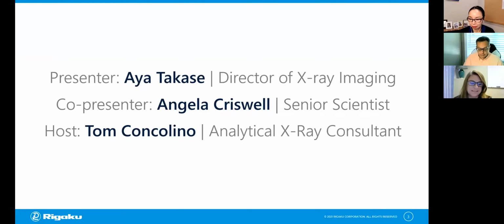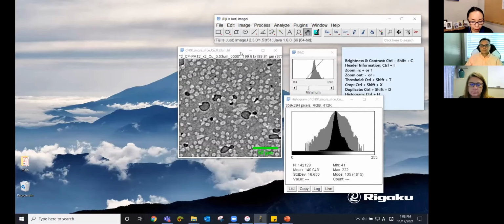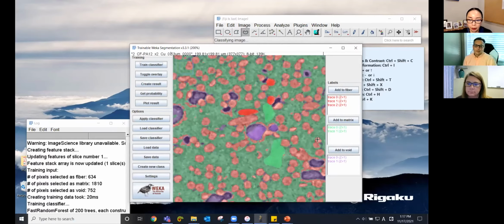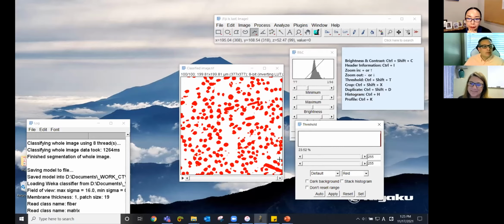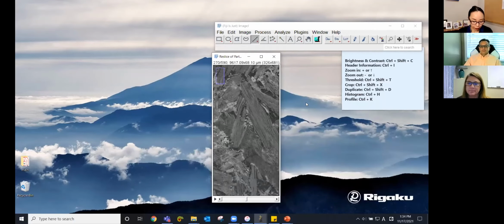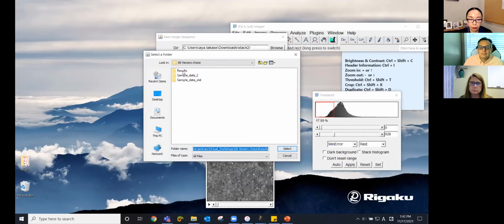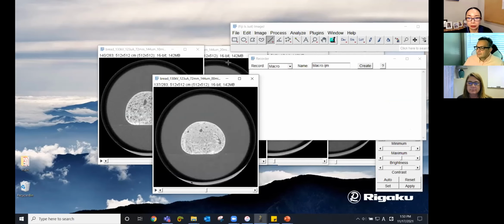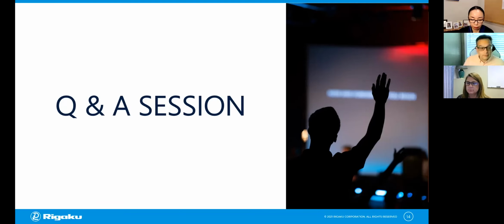Rigaku Virtual Workshop 8: Viewers Choice – CT Data Analysis Techniques Using ImageJ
Have you ever had challenges running scientific image analysis using ImageJ?
In this X-ray Computed Tomography workshop, we demonstrate X-ray CT data analysis using ImageJ, including the basic operations of ImageJ, how to use Fiji/ImageJ, how to analyze CT data, and bonus tips we didn't get to cover in the previous ImageJ episode. Download the references and follow along during this workshop

If you want to learn more about X-ray computed tomography, here is a brief introduction for you: